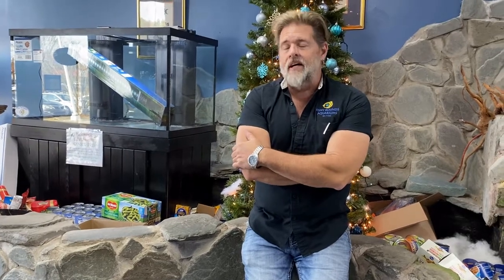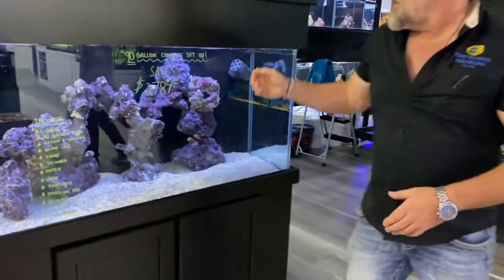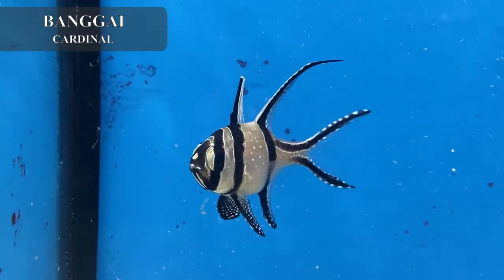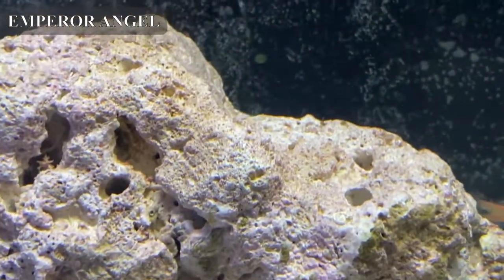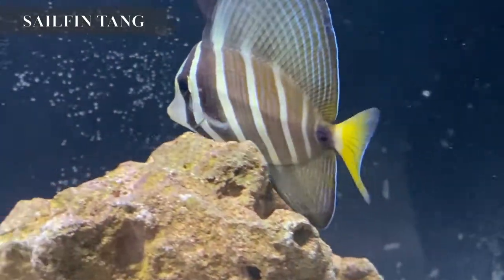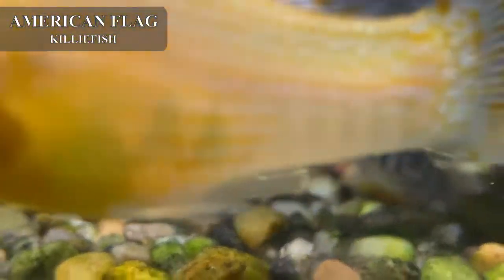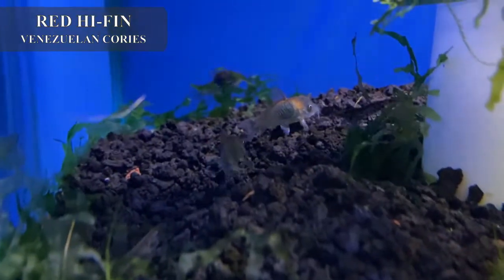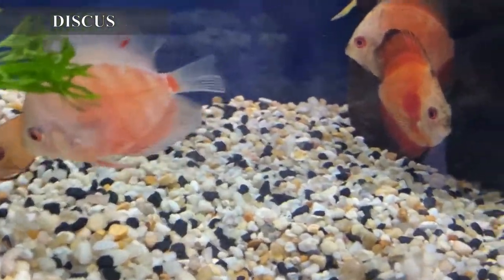THE FINAL WEEKLY UPDATE OF 2021